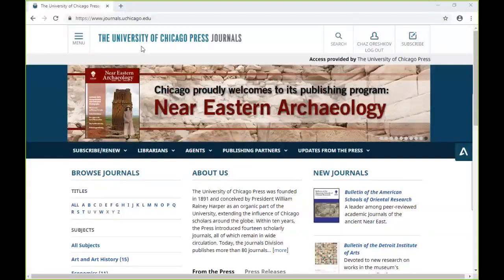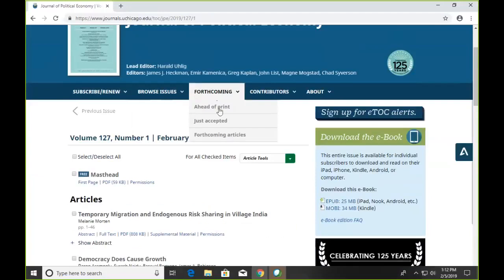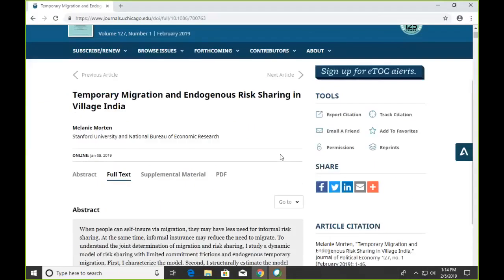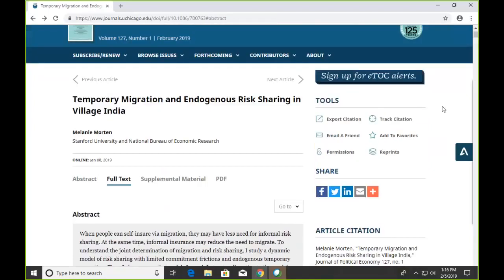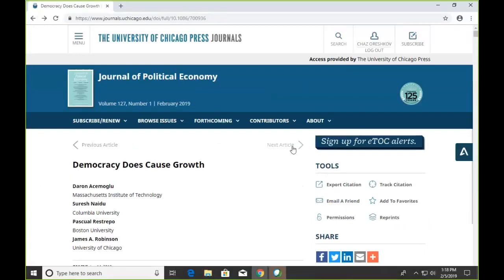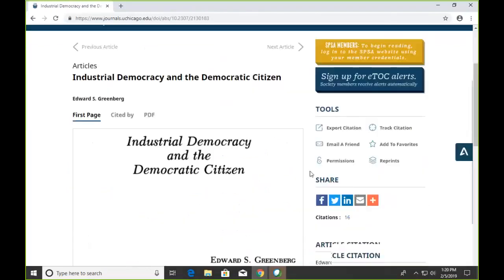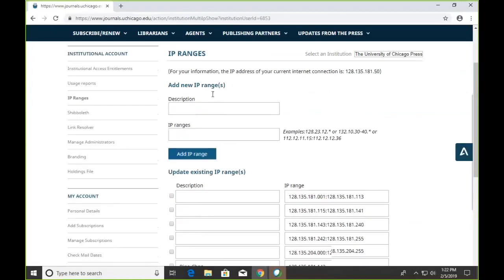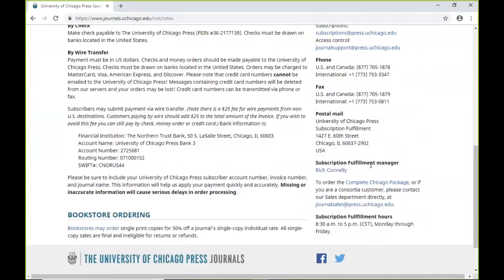UCP Website Demo 2019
Tutorial of Uchicago Press.